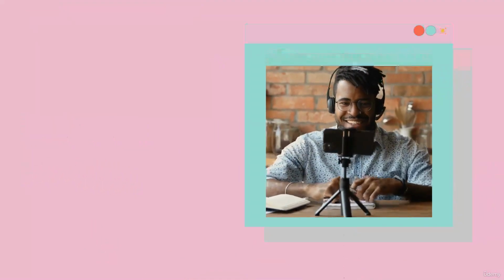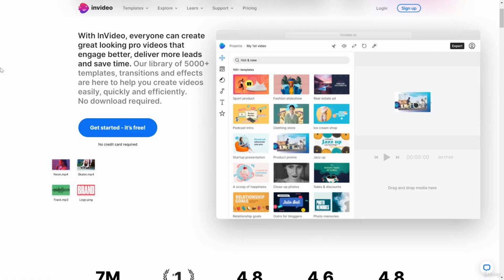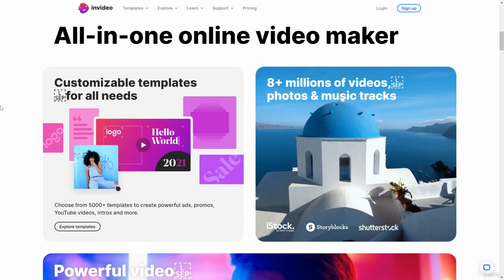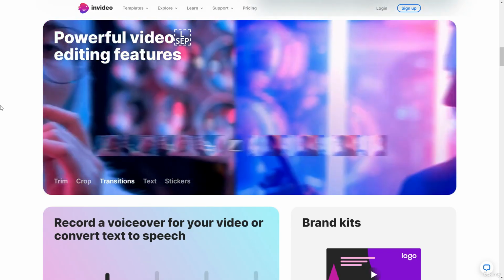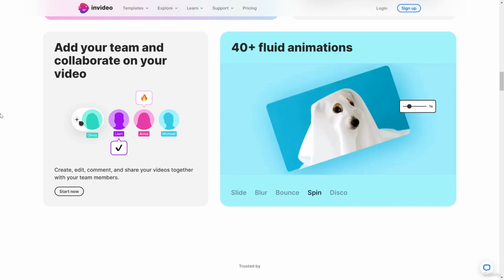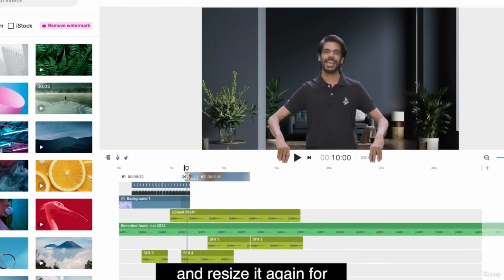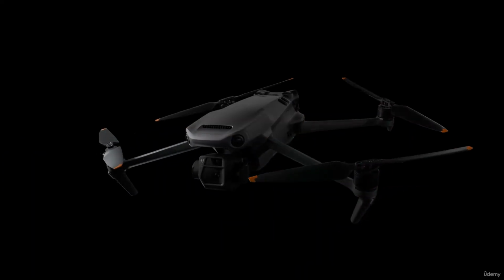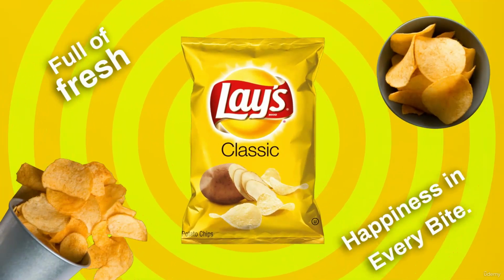Best Online Video Editor InVideo : 5+ Real World Projects.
Creating stunning videos has never been easier! With InVideo, you can make professional-quality videos in just 15 minute.

What you'll learn:
Learn everything you need to know about InVideo
Walkthrough examples from scratch
Create amazing marketing videos for your business with InVideo
Create professional eye-catching videos that grab student’s attention
How to Make & Edit Videos with Browser
Learn to create marketing videos for Instagram stories, Facebook videos, Whatsapp videos, etc. to promote your business
Be able to have a direct influence on your brand creation by doing it yourself
Access over 5000+ pre-made video templates to create videos fast
Create, edit, comment, and share your videos together with your team members.
Create multiple brand kits and apply to any video with just one click.
Create stunning videos easily in 15 minutes